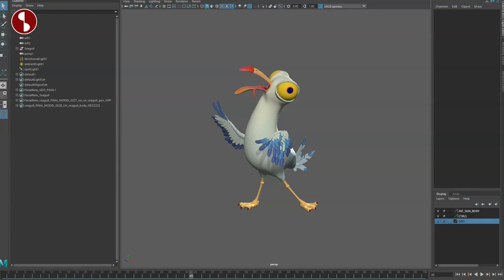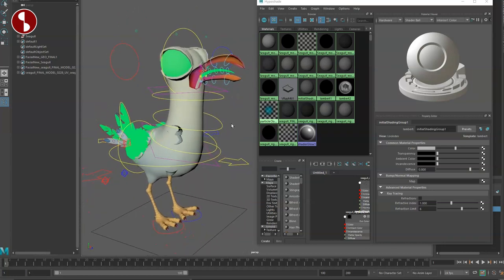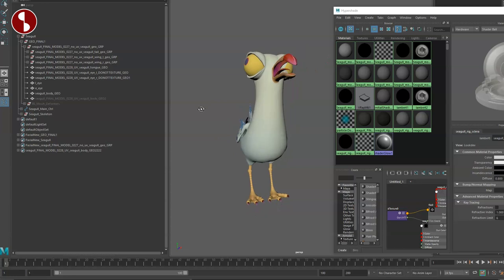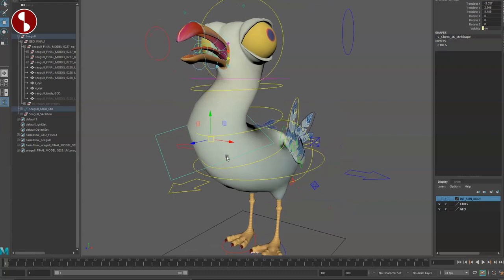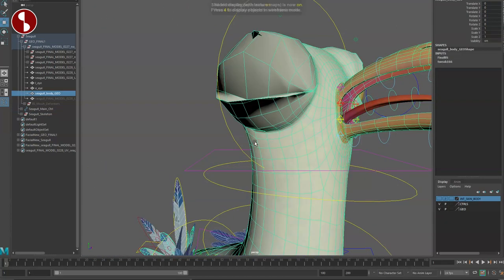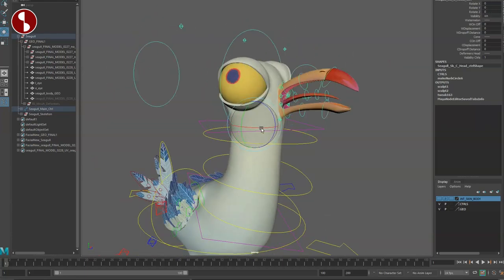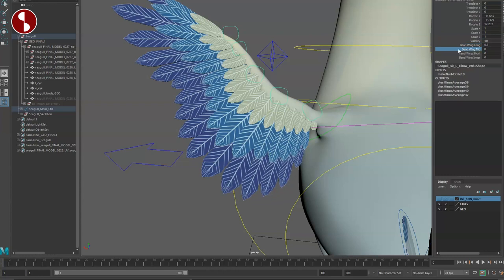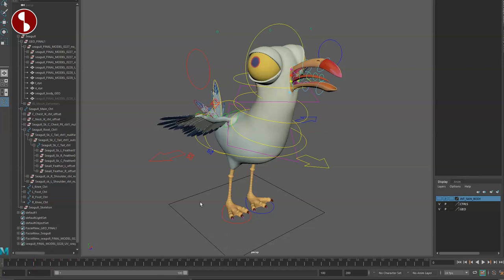Seagull - (free) Maya Animation Rig - Review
Modelled by Viktorija Sipilova
Designed by Zhuhang Ni
Rigged by Kamila Bianchi